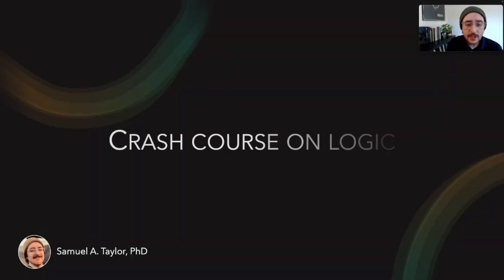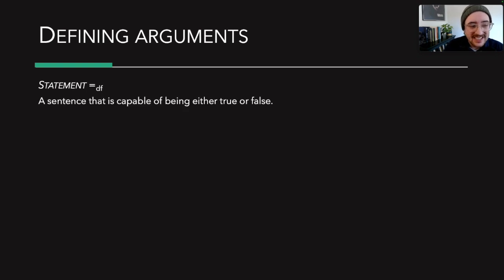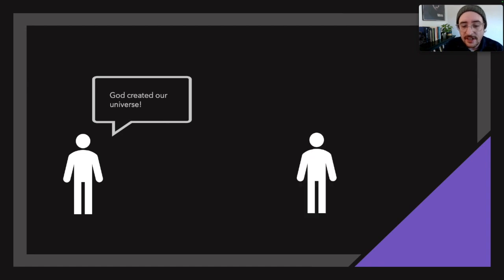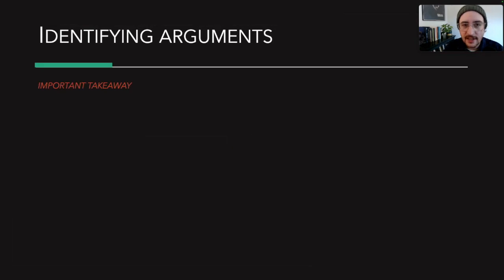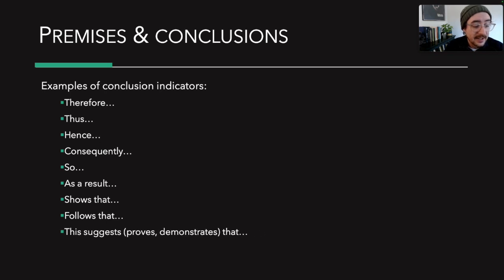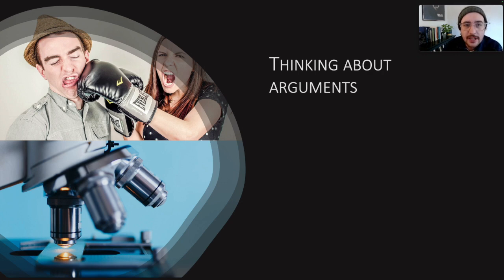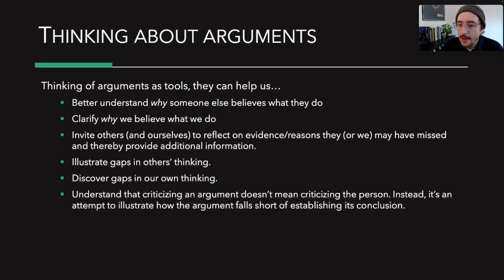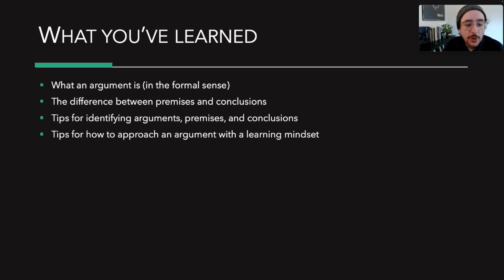Anatomy of an Argument (Updated)